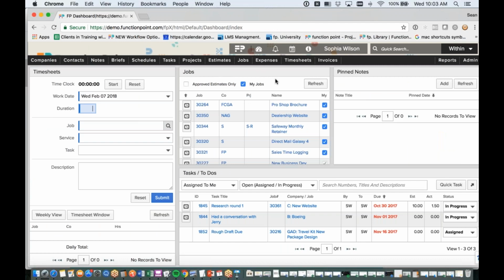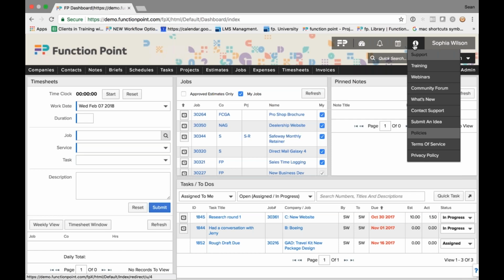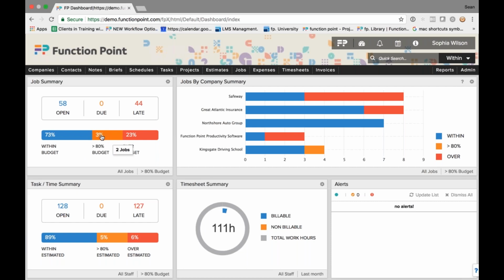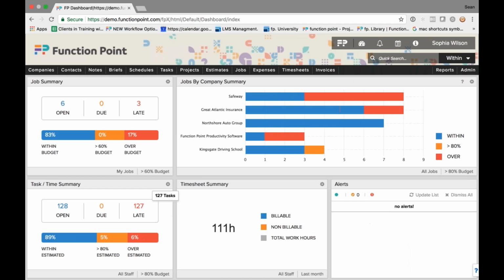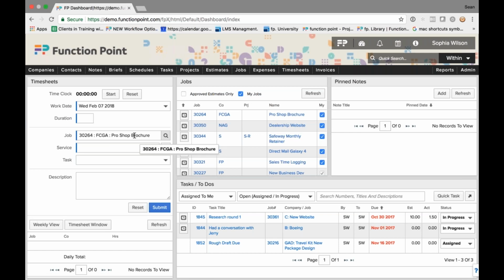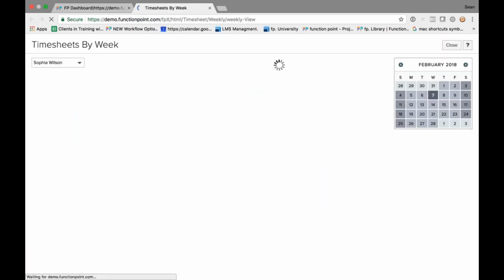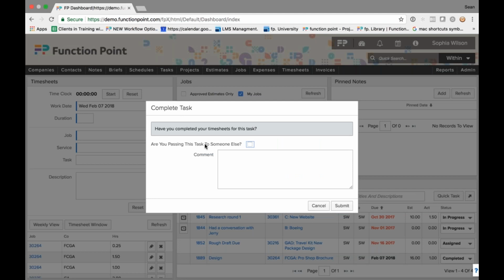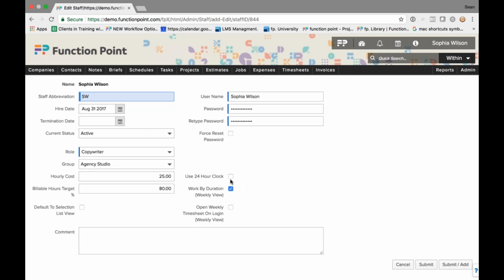Back to Basics with Function Point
New to Function Point? Need a quick FP refresher? This webinar will provide you with a high-level overview, including basic navigation, customizing your dashboard, and time tracking.